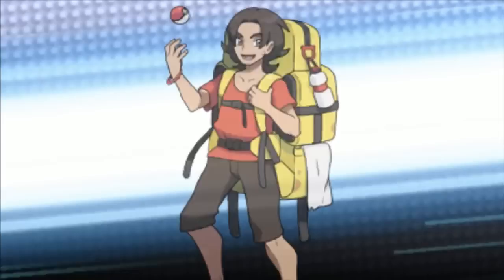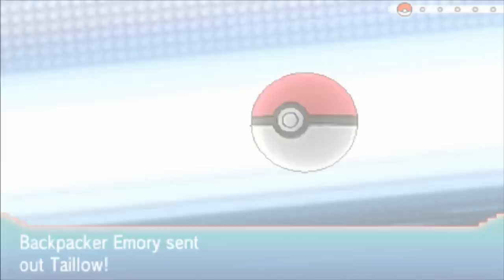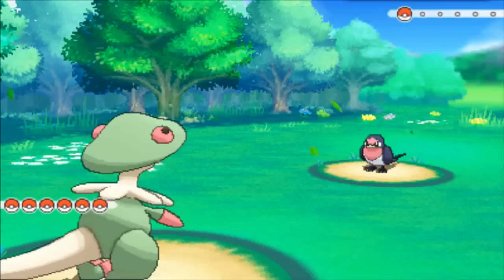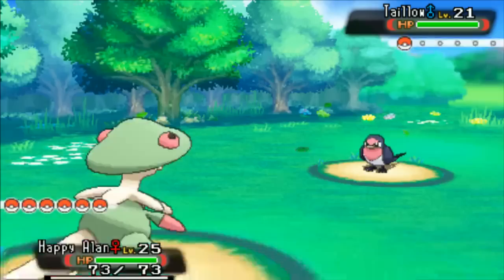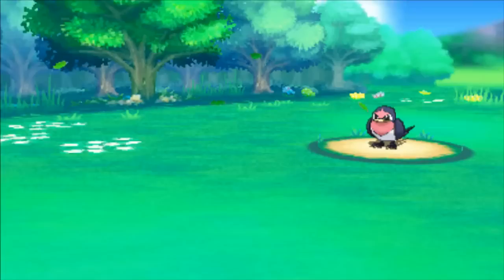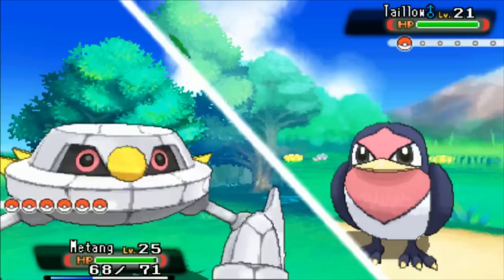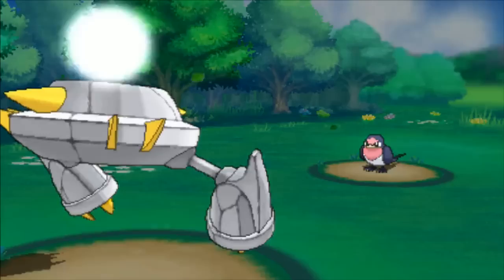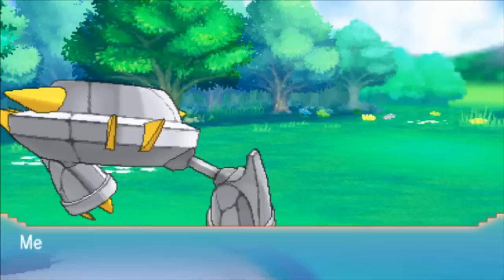How To Let's Play Pokemon Games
In this fun tutorial, I teach you how to become a better Pokemon LPer